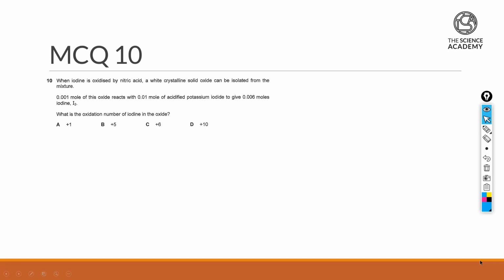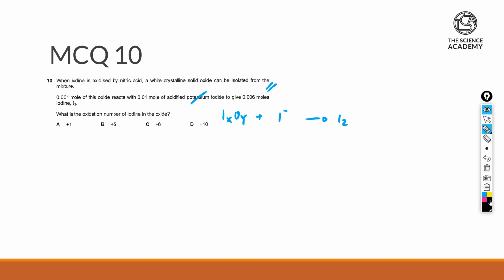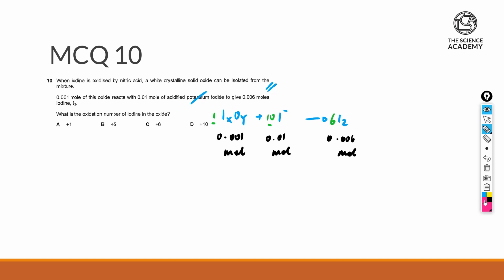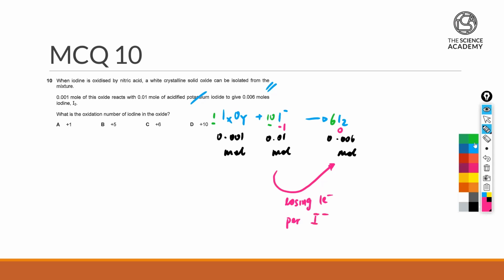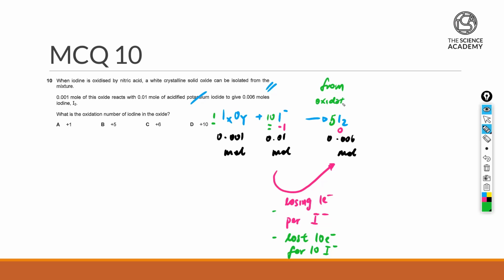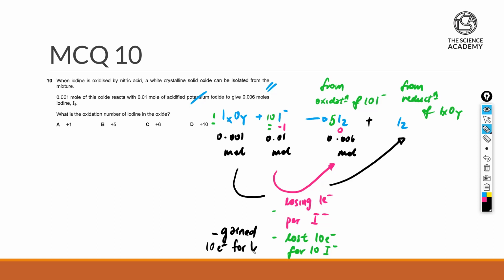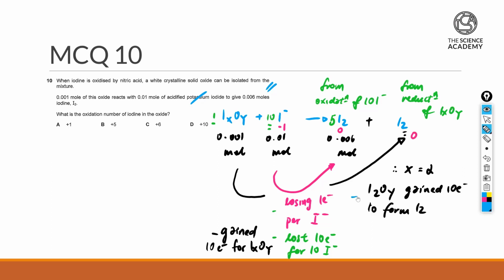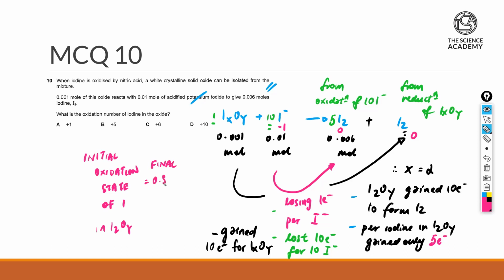2018 GCE A Level H2 Chemistry MCQ Solution 10